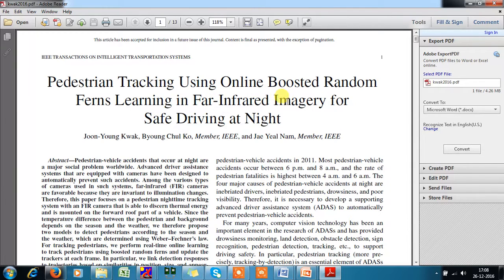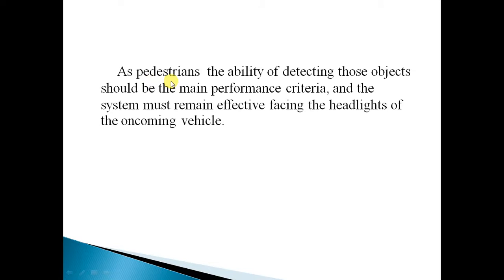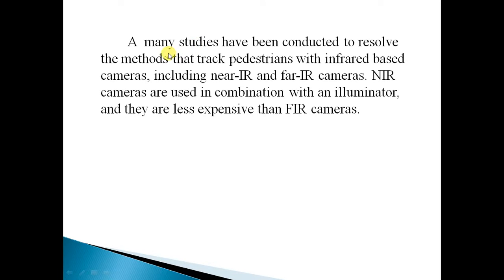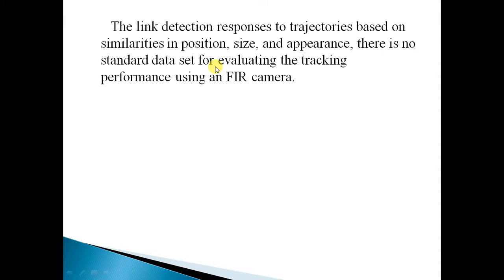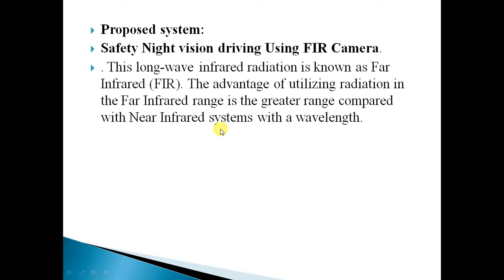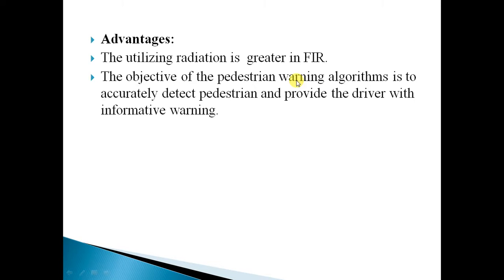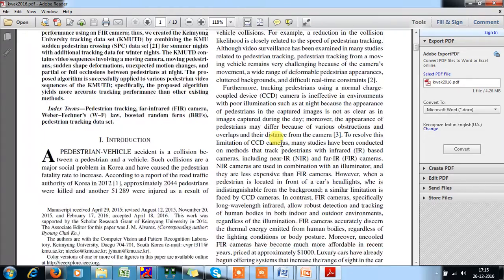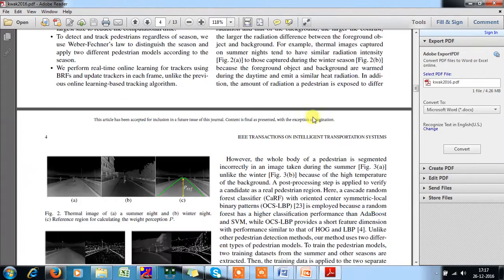M6EE02 ZR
Pedestrian Tracking Using Online Boosted Random Ferns Learning in Far-Infrared Imagery for Safe Driving at Night